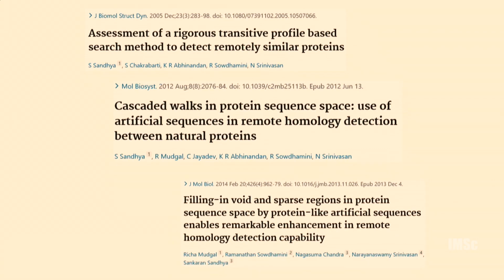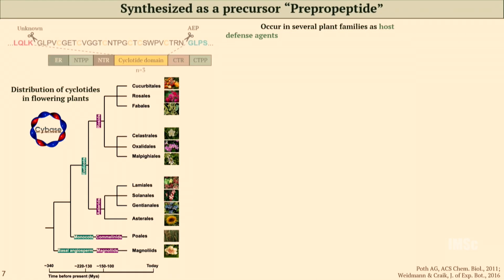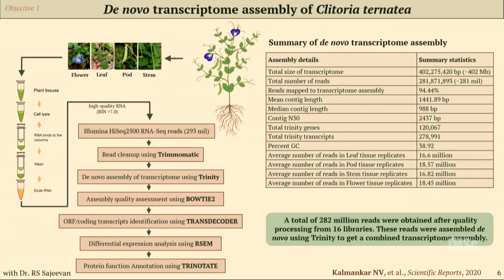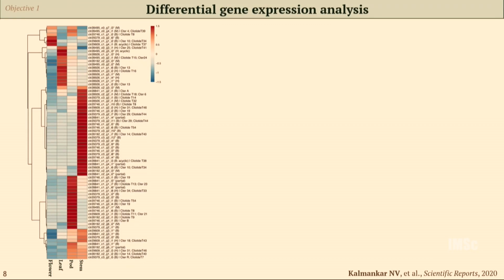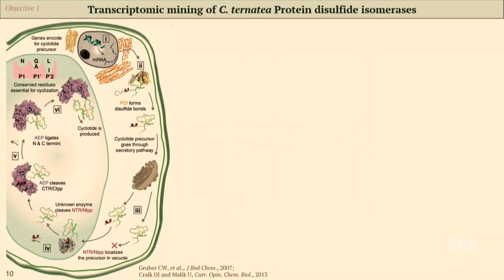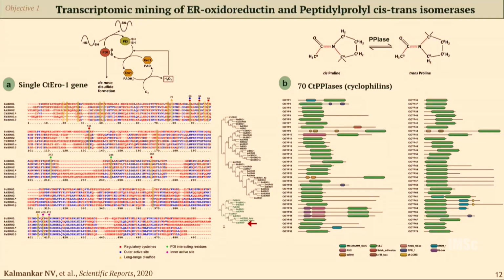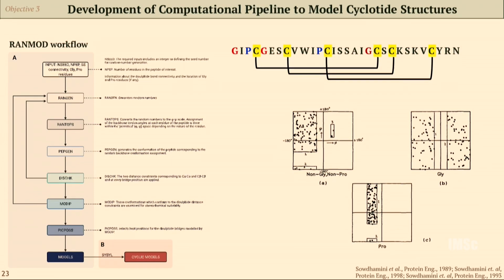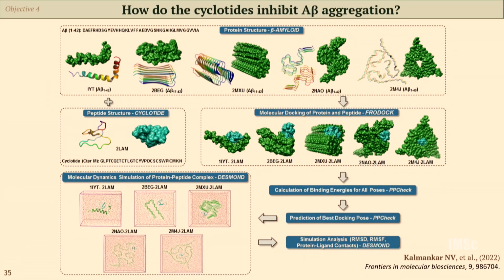Transcriptomics, mass-spectrometry and behavioural assays using Sankapushpi.... by R. Sowdhamini